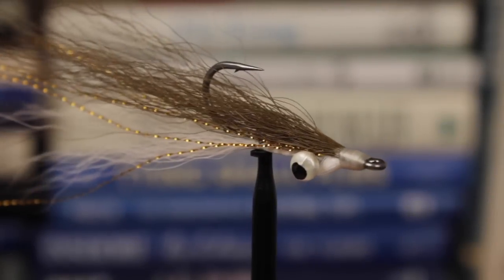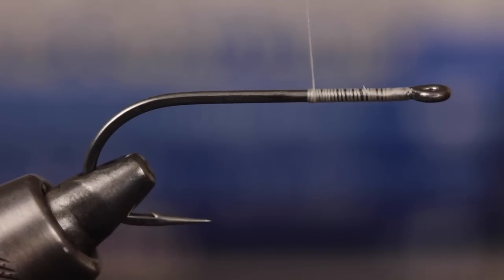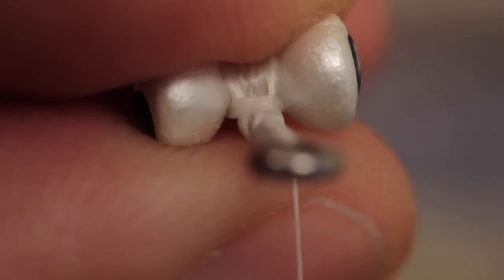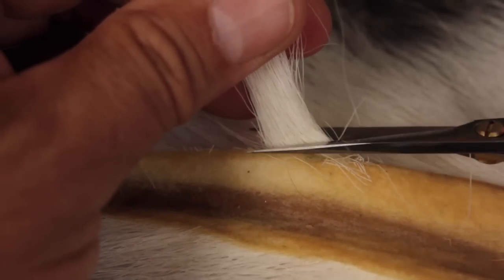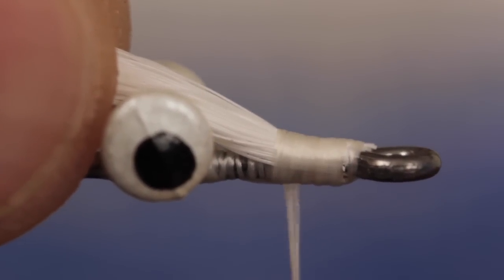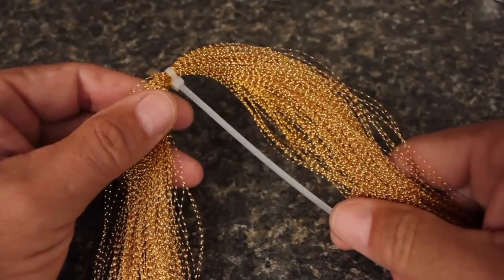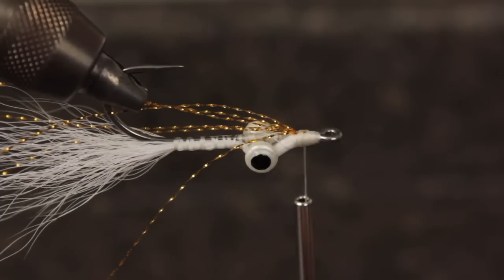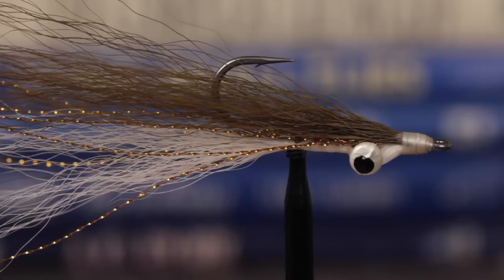Clouser Minnow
Detailed instructions on how to tie a Clouser Minnow.
Recipe:
Hook: Mustad 34007, size 2/0.
Thread: 140 Denier or 6/0, white.
Eyes/Weight: Nontoxic painted dumbbells, large.
Adhesive: Sally Hansen Hard as Nails.
Belly: Natural white bucktail, two hook lengths.
Flash: Krystal Flash, 3 or 4 strands, gold.
Back: Olive bucktail, two hook lengths.